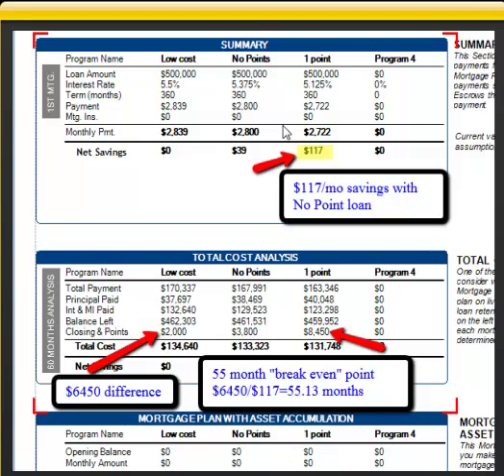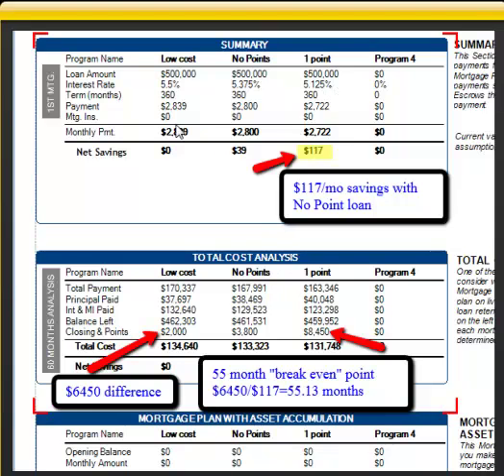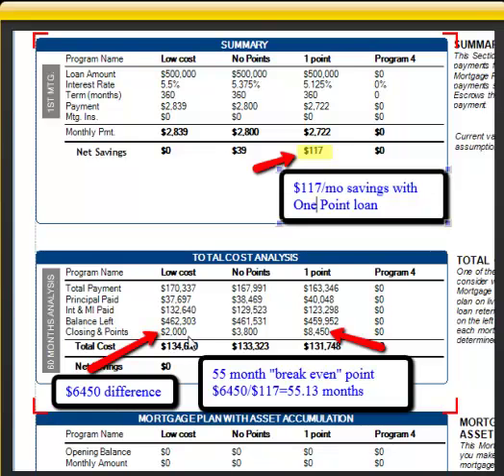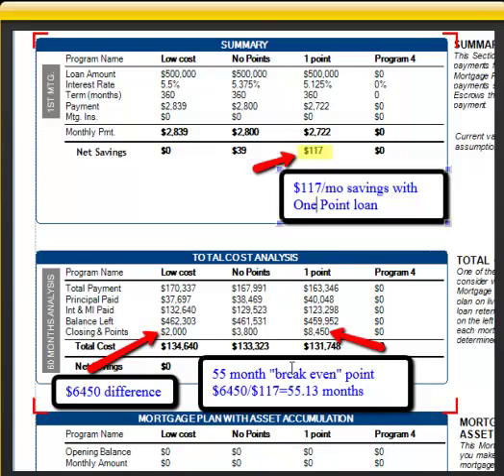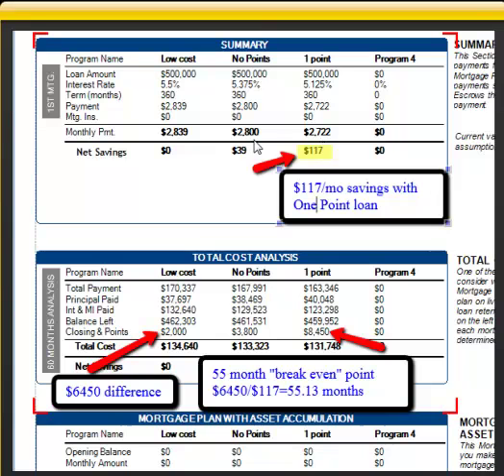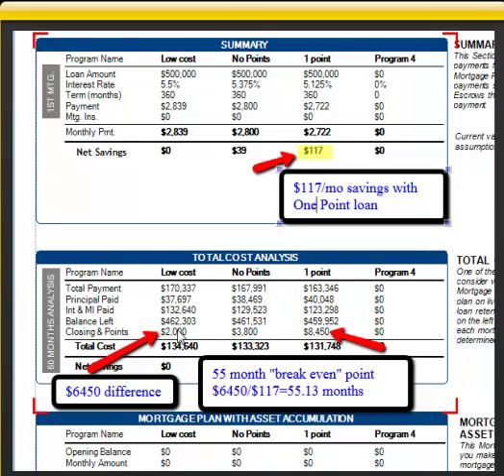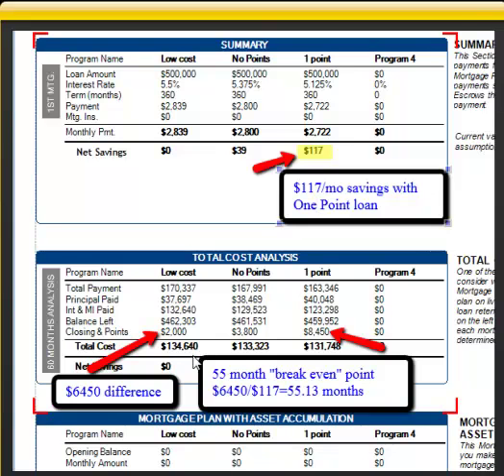Oakland CA Mortgage Broker, Oakland home loans, refinance r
Richard Patrick helps home owners save thousands of dollars by helping them make informed mortgage decisions.  Get a FREE guide explaining the 9 mistakes home owners make when refinancing or buying homes